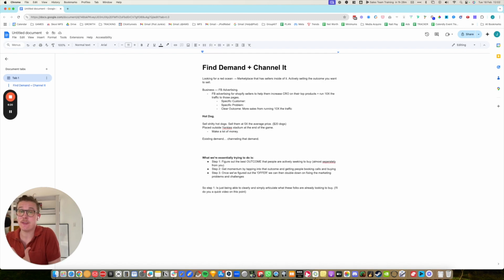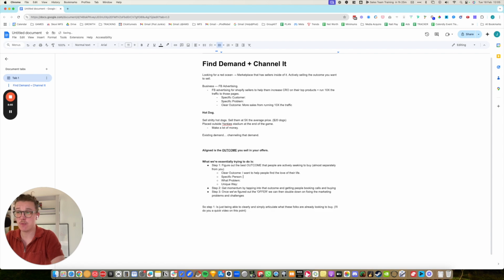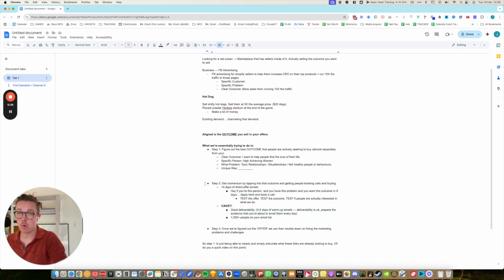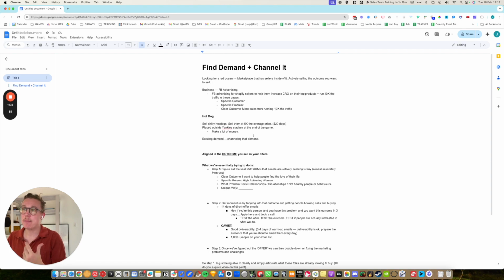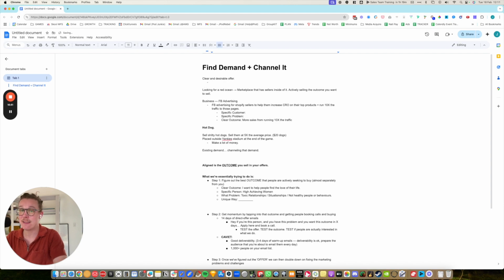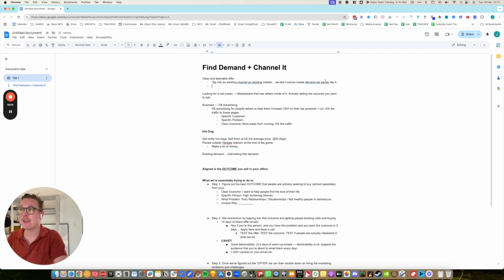Why you should be channeling demand NOT creating it in your marketing!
Get Booked On Podcasts For Free In Our 40,000 Person Need a Guest Community Here:
/ needaguest
 Got a Podcast or Show And Looking For Great Guests? We’ll Feature You To Our 70,000 Person Audience For Free:
Join 170+ Other Business Owners Who We’ve Helped Get Booked On 50 Of The Best Podcasts In Our Network Over 6 Months...And Get Our Help Fixing Lead Generation:
We make these videos to help business owners who have an email list of at least 1,500-10,000+ people grow and scale their businesses using our

Needaguest.com
podcast network

In this video, I discuss the crucial difference between channeling demand and creating demand in marketing. I emphasize that most demand already exists in the marketplace, and it's essential to align your offers with that existing demand. I provide a framework for identifying the right outcomes and specific problems to solve for your target audience. Please take a moment to reflect on your current offers and consider how they align with existing market demand.